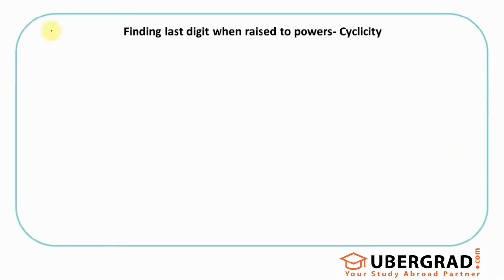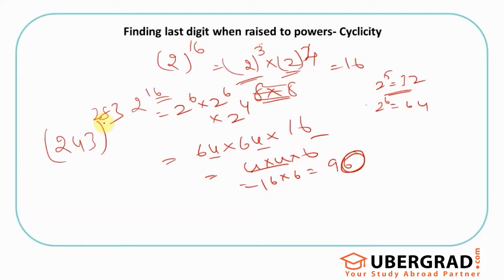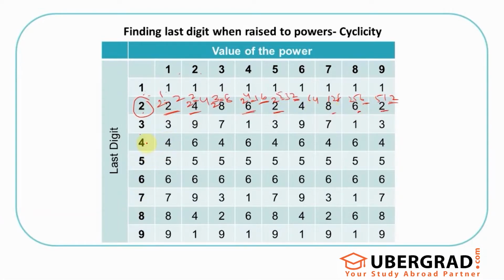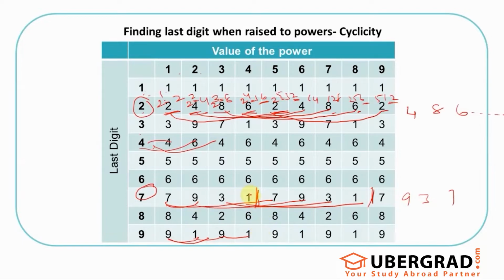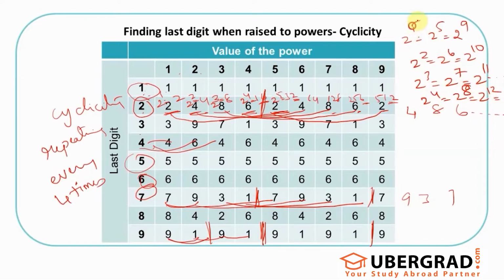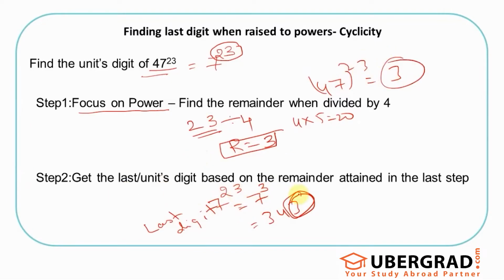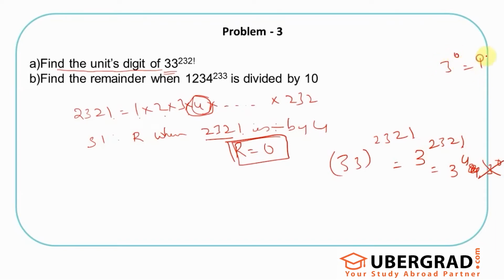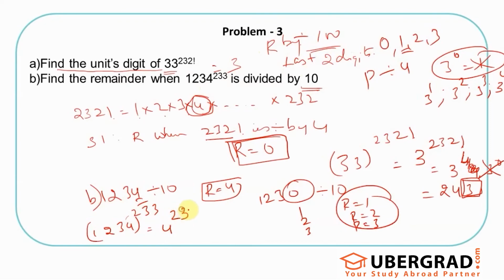Numbers - Advanced 4 (Last Digit or Unit's Digit - Powers & Cyclicity)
Arithmetic is one of the four key blocks of GRE Quantitative Reasoning and the easiest of the four blocks in general. For a student aiming for 170 in GRE Quantitative Reasoning section, he/she should cover advanced concepts that could be asked rarely in GRE. We have prepared few videos to cover advanced concepts.
We shall focus on Numbers - Last Digit/ Unit's Digit in this concept video along with few simple tricks to solve tricky questions.